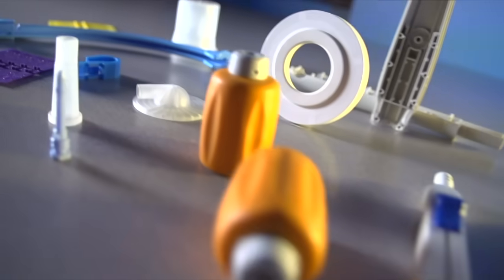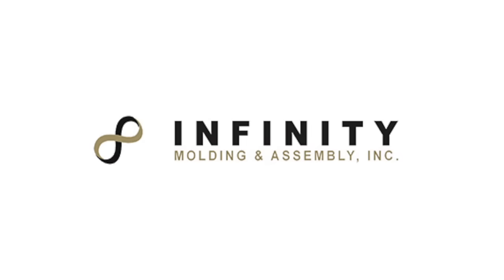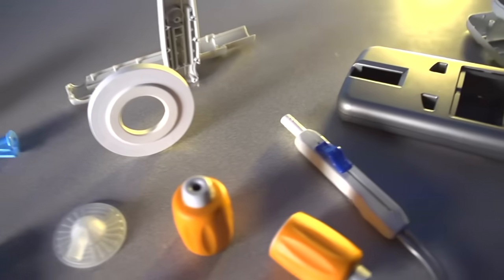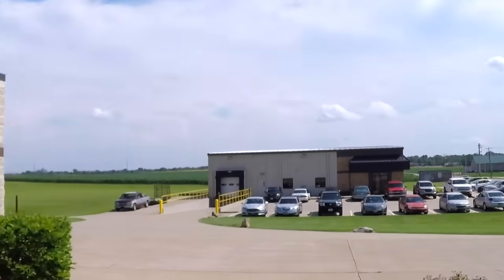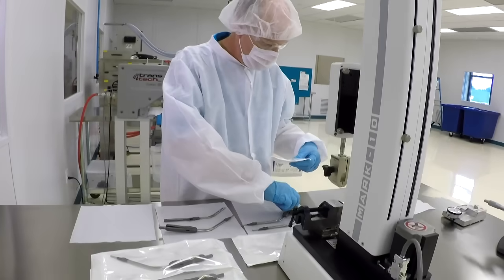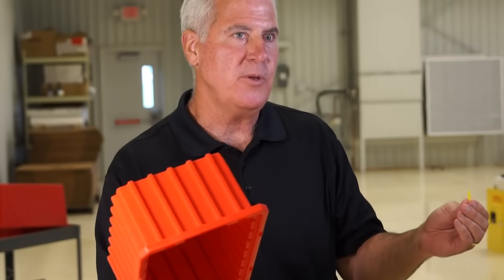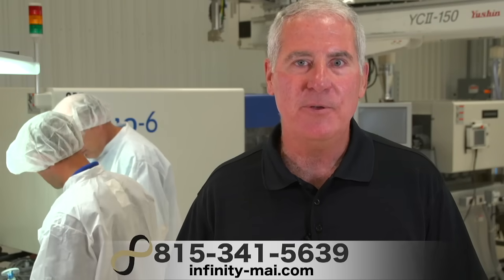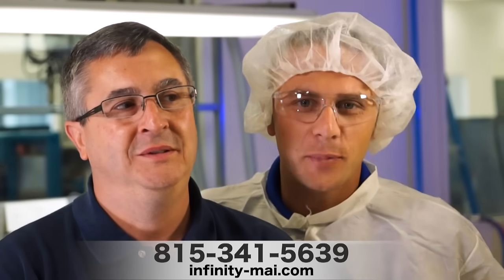Injection Molded Medical Parts | ISO Class 100,000 Clean Room | Infinity Molding | Mt. Vernon, IN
Are you looking for Medical Grade Plastic Injection Molded Parts? Whether they're disposable or durable, reusable components, we can make them a reality. In our ISO 8 Class 100,000 cleanroom, we produce parts using 2 Engel 110-ton, all electric molding machines; 1 equipped with a Staubli 6 axis robot and 1 with a Universal Robots Model UR5 multi-axis robot; as well as a 35 ton Mitsubishi electric with a Yushin robot. One Engel machine is also equipped with options to process high temperature resins.

Capabilities of our cleanroom facility include custom injection molding, assembly, pad printing, final pack, sterilization protocol management and fulfillment. The 3 total electric molding machines are equipped with robotics along with “on site” particle-count monitoring which makes this facility a strong choice for customers seeking state of the art cleanroom molding and manufacturing. Additionally, one machine is specified with a high torque motor and high-output heater band to give it the capability of easily processing high heat materials. Current product mix includes diagnostic meters and strips, surgical pump components, drug delivery components, cardio monitor assemblies, surgical accessories, optical scan products, and orthopedic components.

Since 1982 we have been a full service custom plastics injection molding facility in Southwestern Indiana that offers machine sizes ranging from 35 to 610 tons. Automotive, industrial and consumer production as well as state-of-the-art cleanroom molding and secondary assembly operations are available.

5520 Industrial Road
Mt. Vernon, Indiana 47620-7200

0:00 - Quality, inexpensive, disposable Plastic Parts for your medical products

0:19 - mold, assemble, print and pack medical components

0:40 - tight tolerance, high temperature engineer grade resins for injection molding

1:28 - Separate Facility for their medical customers - 2,000 square feet

2:15 - Single use disposables to reusable instruments - pouching and kitting

3:00 - In-House tooling - first to market development

3:16 - Automotive and Medical - Design for Manufacturing (DFM)

At Infinity Molding, we support global OEM design and development of major programs with modern equipment and veteran technical staff. We have created a niche to address complex geometric shapes requiring multiple cavities and class 'A' surface requirements across multiple industries. From the moment our engineering group receives a new program opportunity, technical analysis drives the interface with our customer. Defining the critical dimensional requirements combined with an acute understanding of the molding process delivers a tool with integrity that meets our customer's needs. By doing this we can assist with Design for Manufacturing (DFM).

Tool Shop
Infinity Molding & Assembly maintains a fully staffed tool room with full time journeyman toolmakers and technicians. The shop is 4,000 sq ft and is primarily for engineering changes, repair and preventive maintenance. Additionally, we have developed close relationships with multiple tool sources in the local area. Infinity has also worked with international tool sources and takes full responsibility for managing the tooling process.

EDM, Surface Grinders, Bench Mills, Lathes, Ultrasonic Cleaning, CNC Machining Center and MoldTrac Database are among the many assets our tooling department possesses.

AUTOMOTIVE PARTS MANUFACTURING
High tolerance injection molding meeting or exceeding our customers' exacting standards. We employ the latest robotics technologies using Yushin, Staubli, Star Automation and Rethink Robotics equipment, and utilize electronic vision and inspection systems to ensure part quality is maintained.

CLEANROOM MEDICAL MOLDING
Separate 11,000 square foot ISO Class 8 (100,000) cleanroom manufacturing. Our clean room building also offers white room injection molding and assembly for durable and re-usable products requiring ISO 13485 quality systems with assembly areas for assembly, pad printing, final pack, sterilization protocol management and fulfillment.

STATE-OF-THE-ART AUTOMATION
We employ the latest robotics technologies using Yushin, Staubli, Star Automation, Rethink Robotics and Universal Robots equipment

We are committed to providing the best products and experiences for the customer, and to do so we are ISO9001, ISO13485, ISO14001 and IATF16949 certified.